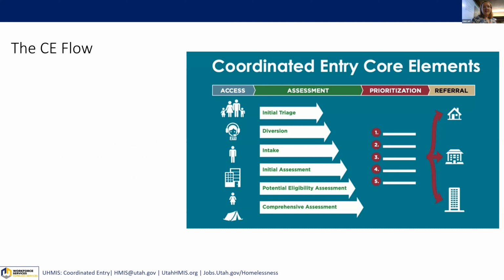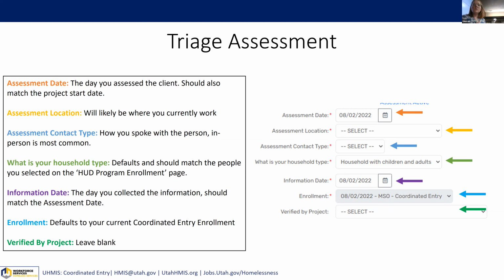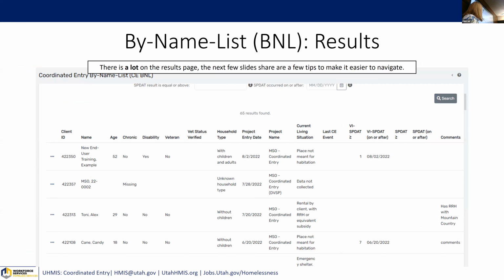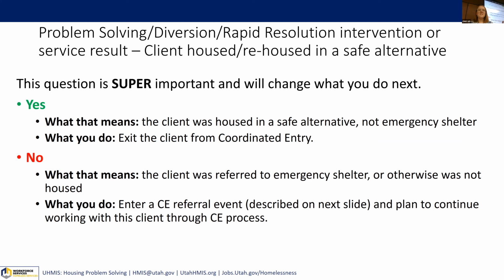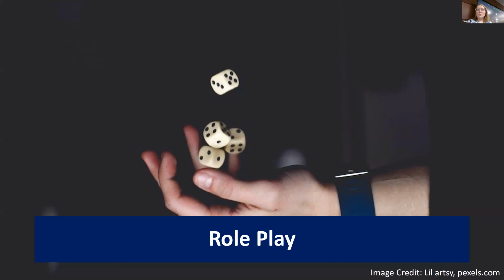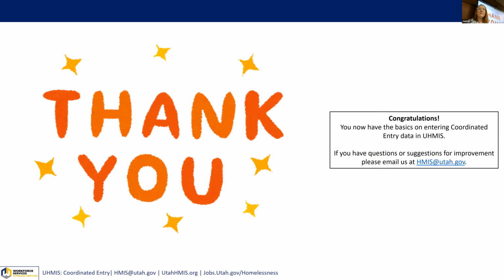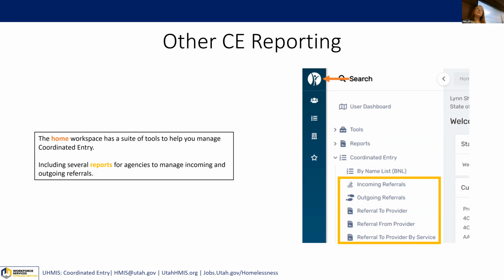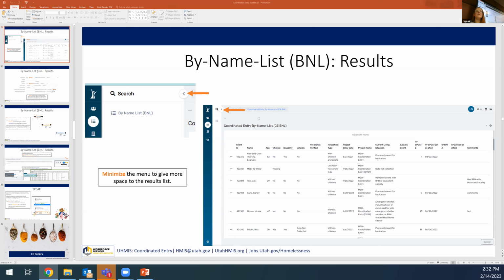HMIS for Coordinated Entry Service Providers - Lynn Sharpe - Office of Homeless Services - DWS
Lynn Sharpe from Office of Homeless Services - DWS presents on HMIS for Coordinated Entry Service Providers on February 14th, 2023.

Questions? Comments? Ideas for a Future Workshop?